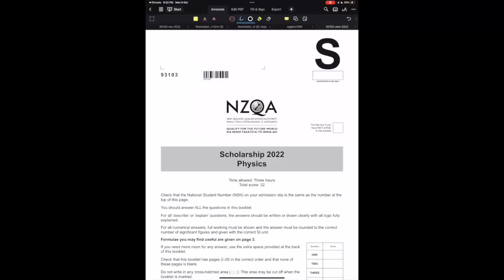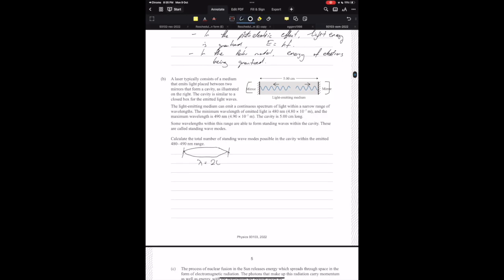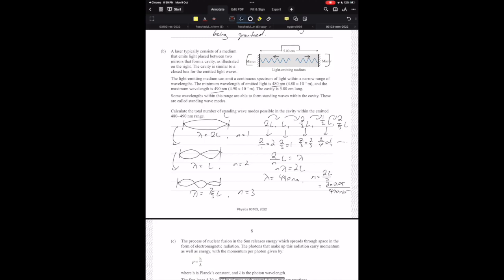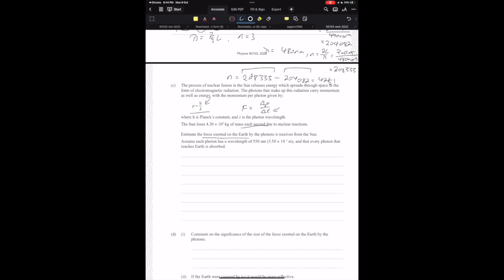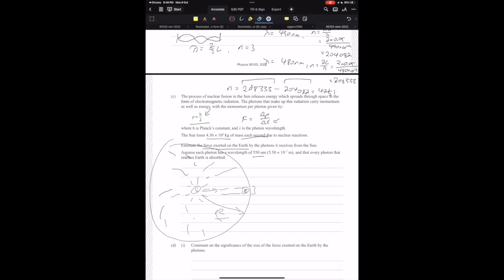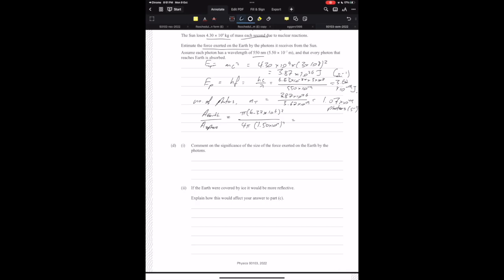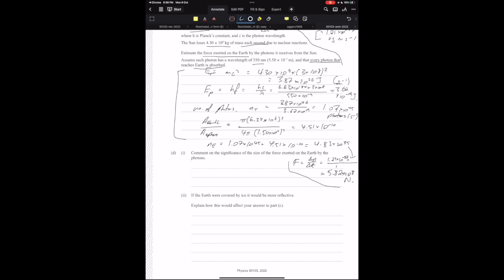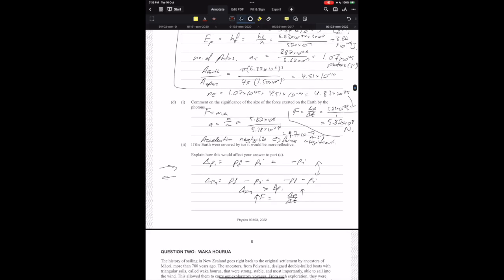NZQA Scholarship Physics 2022 Question 1